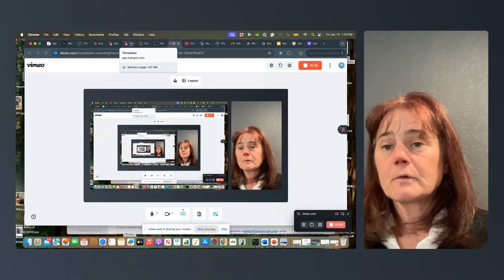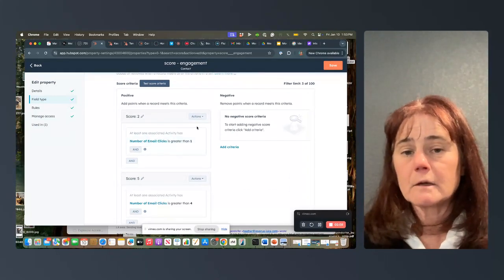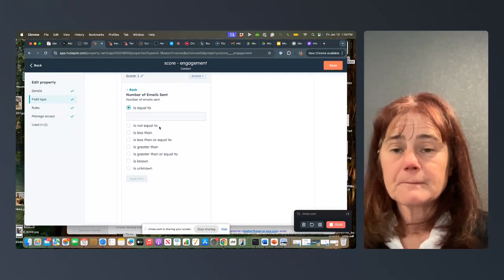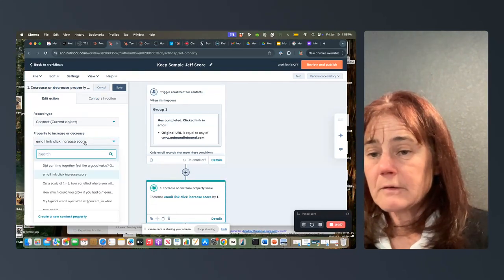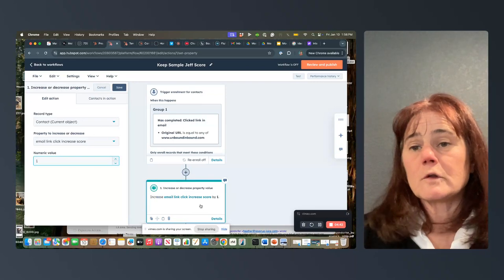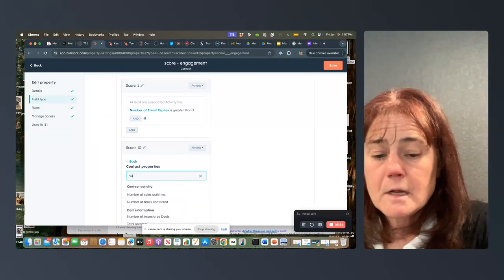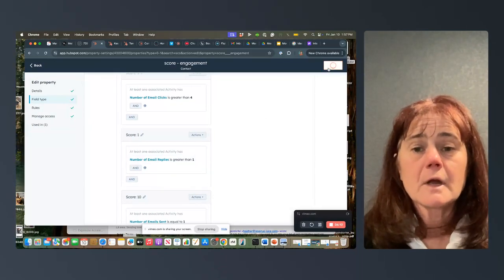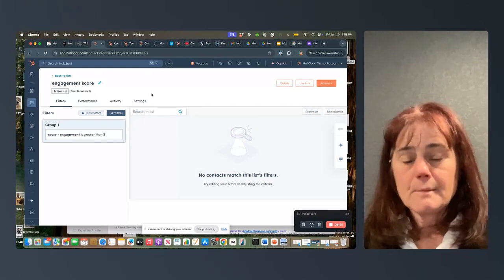how to capture engagement through hubspot sales hub emails 720p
How to understand & score top engagement when you have HubSpot Sales Hub instead of Marketing Hub... a workaround